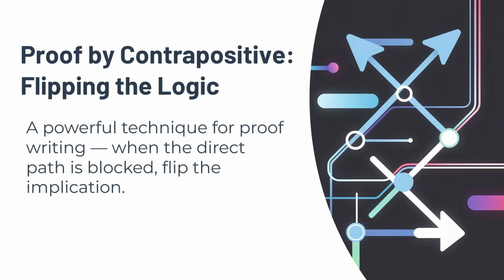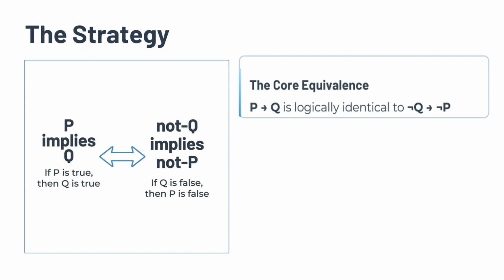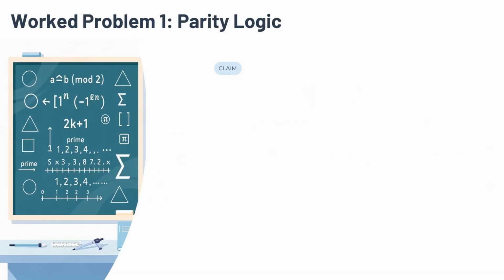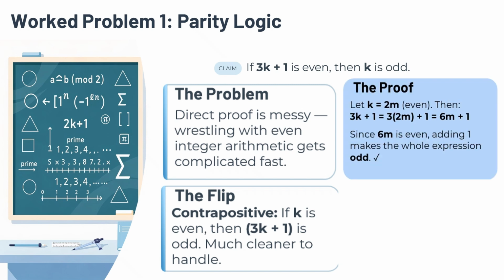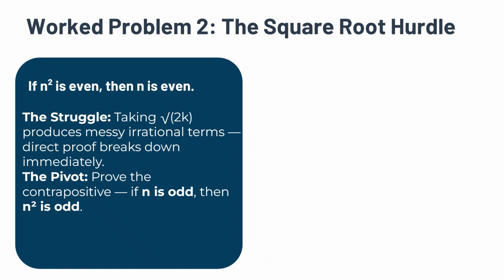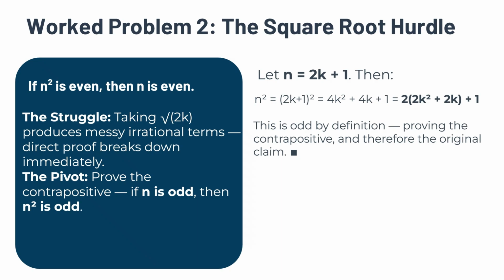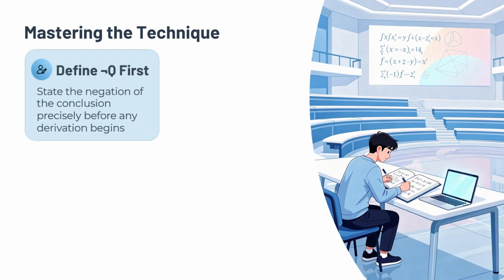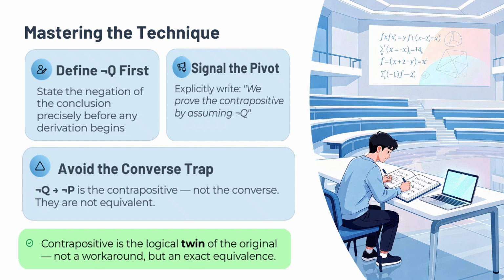Proof by Contrapositive: Flipping the Logic Explained!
Discover the elegance of Proof by Contrapositive, one of the most powerful techniques in mathematical reasoning. This video breaks down how proving “If not Q, then not P” can simplify complex logical arguments and strengthen your understanding of indirect proofs.
`In This Video Concept mastery — Understand the logic behind contrapositive proofs Step-by-step examples — Apply the method to real mathematical statements